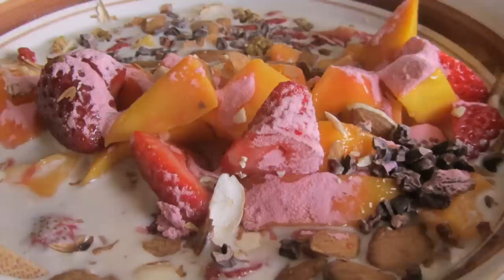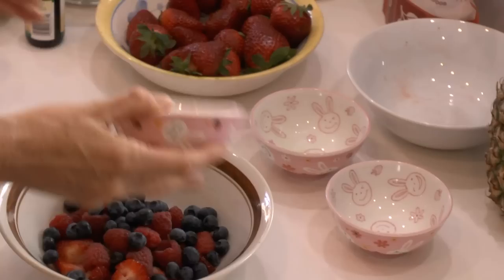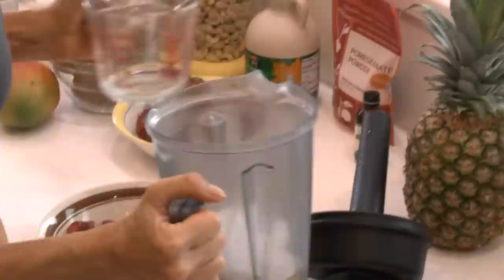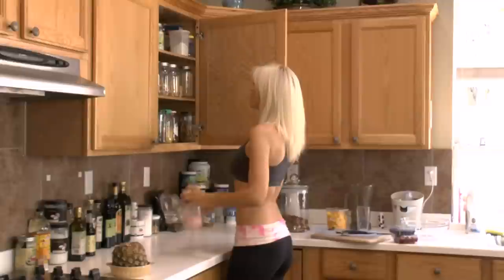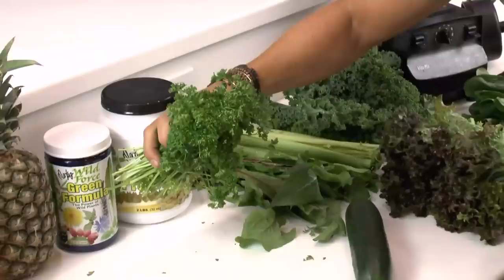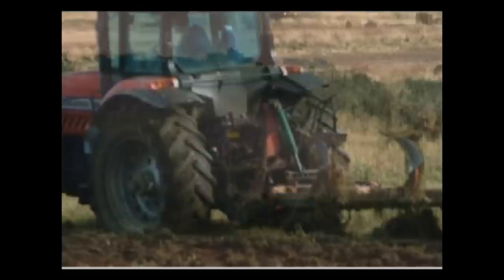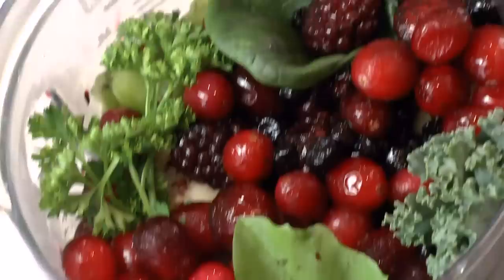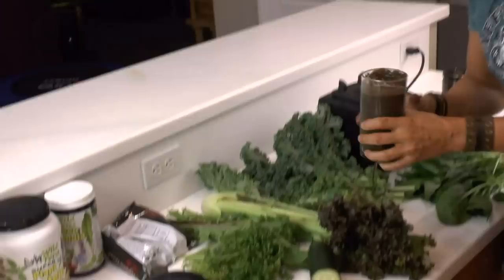SUPER HEALTHY FAST RAW FOOD BREAKFAST with Markus Rothkranz, Cara Brotman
Healthy, fast, raw vegan and delicious! Find out what Markus and Cara eat for breakfast to stay young and fit!